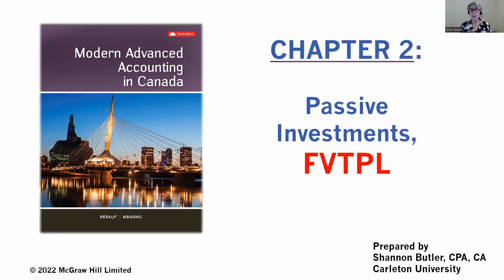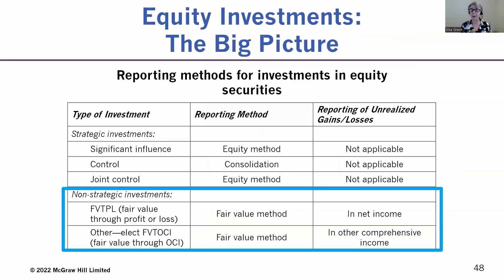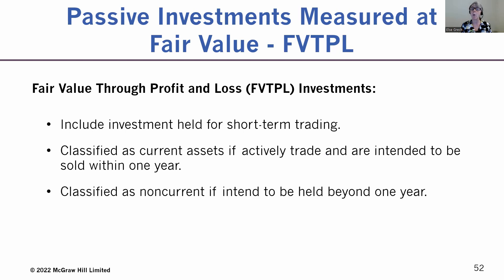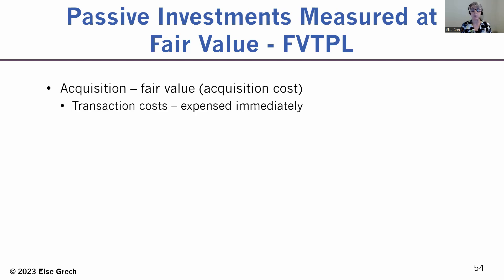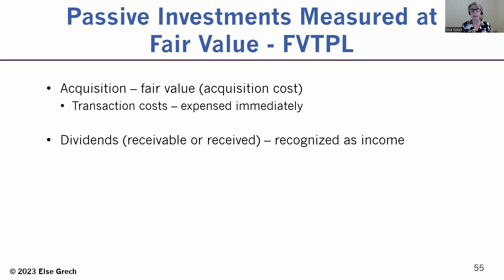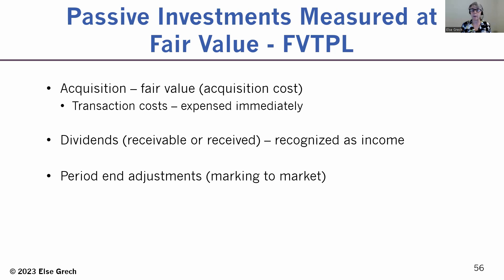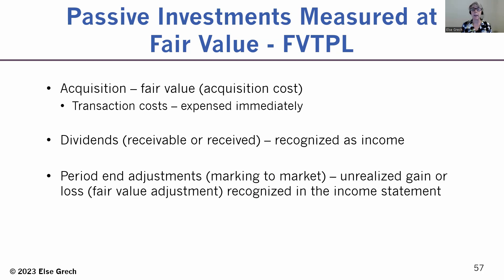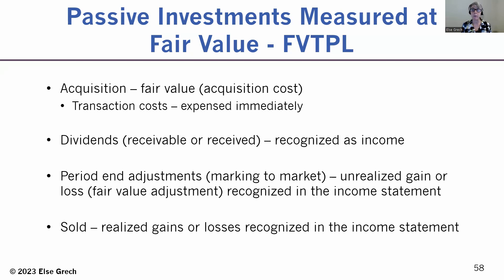Modern Advanced Accounting in Canada, Ch 2 Lecture, LO2, Part A, Passive Investments, FVTPL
A summary of the method used to record and report non-strategic (or passive) investments under IFRS 9 using FVTPL or fair value through profit or loss.